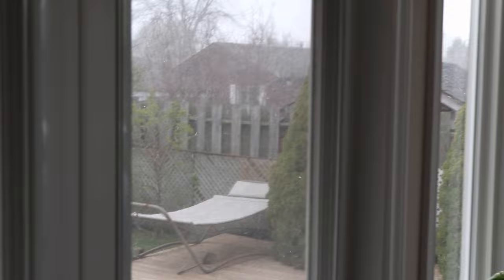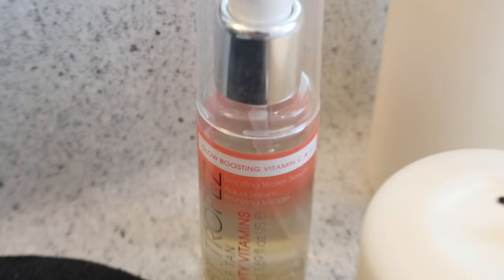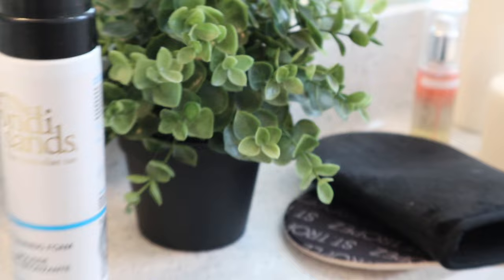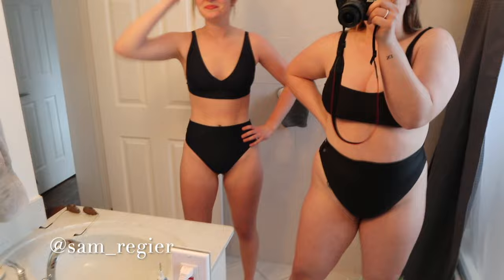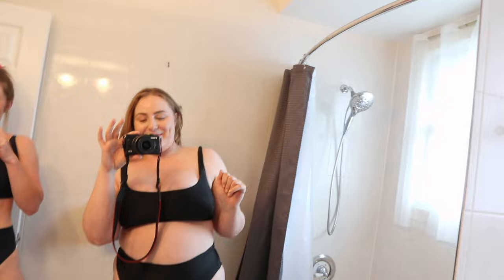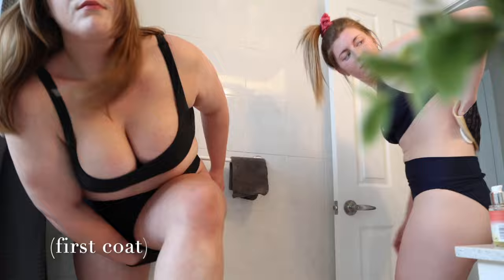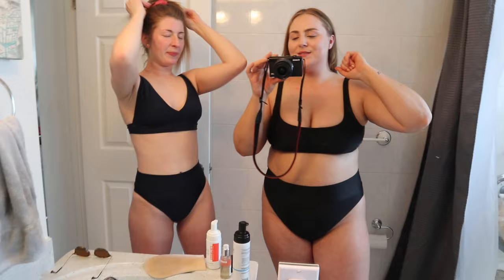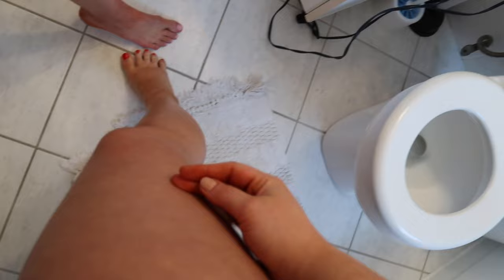A SELF TAN-OFF 🌞 | Rachael Helm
my new roomie and i REFUSE to let this random burst of snow in May ruin our spring spirits!!! join us as we compare 2 different self tanners side by side over the course of 3 days. * trust the fact that we look much darker in person hahaha our bathroom is sO bRiGht!!!

Products:
On Rach—

ORIGINAL MUSIC BY JACOB ANSTEY.